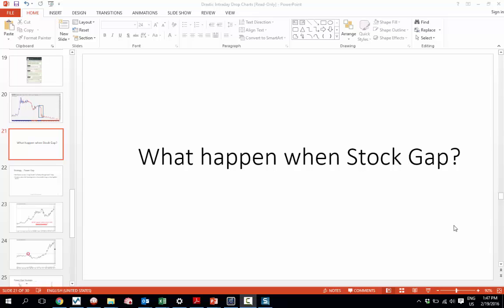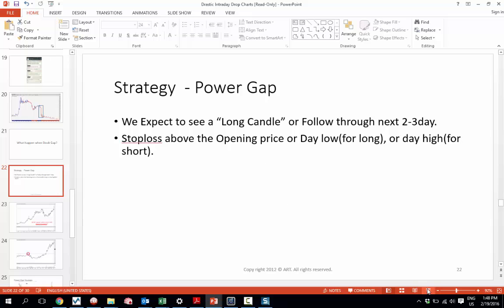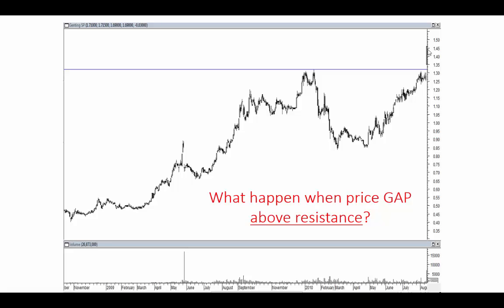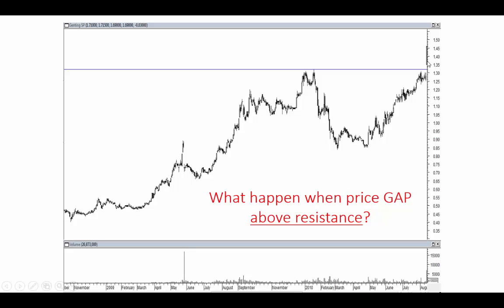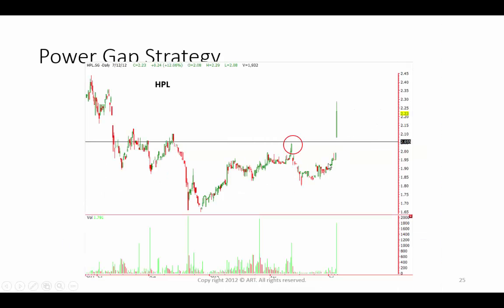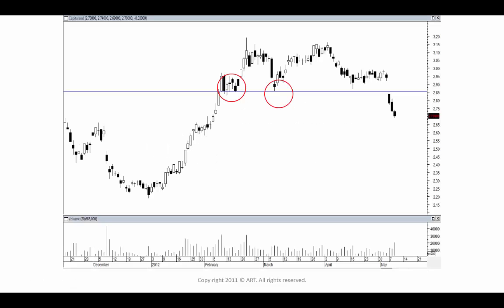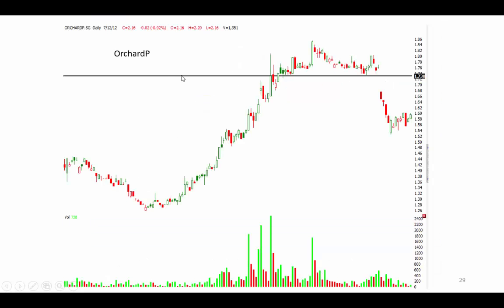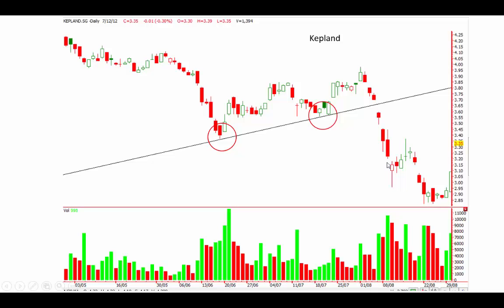Trading the Price Gap - Andy Yew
How do we trade Gap up, or Gap down.